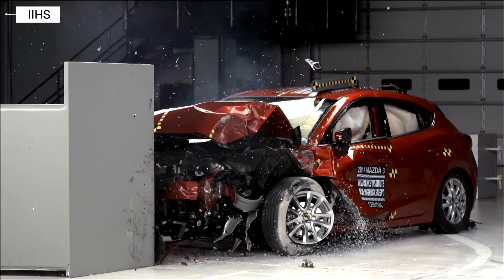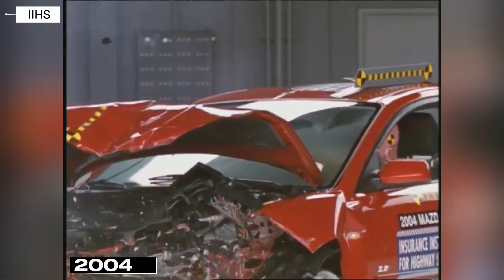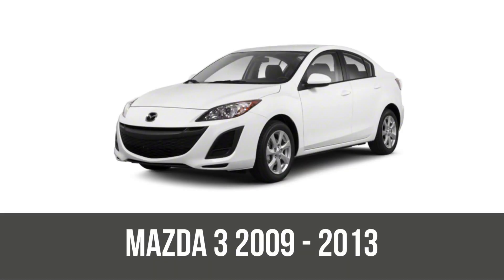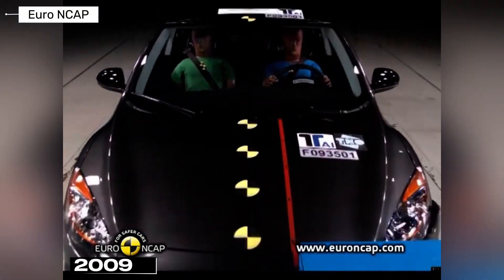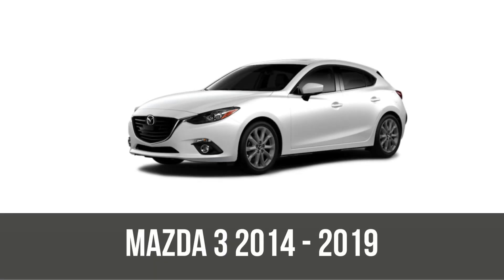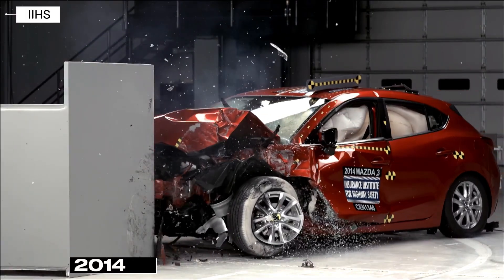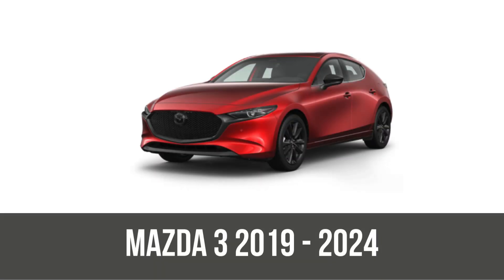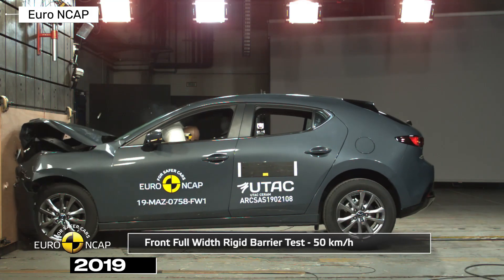Mazda 3 Every Generation Crash Tested - Which One Is the Safest?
We compare ALL Mazda 3 generations crash tests – Euro NCAP ratings from 4★ (2004–2006) to consistent 5★ (2009–2025), plus IIHS Top Safety Pick+ for latest models. Shocking first-gen results vs unbeatable modern safety. Which Mazda 3 is the safest? Full breakdown + real crash videos! 🔥